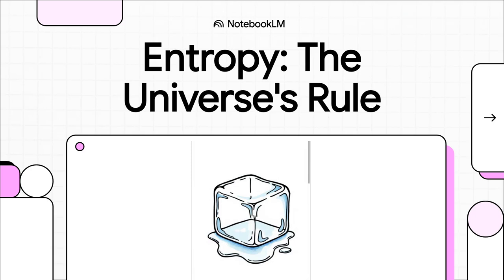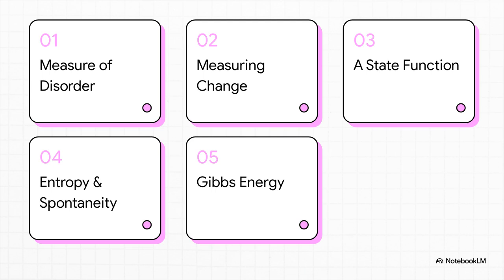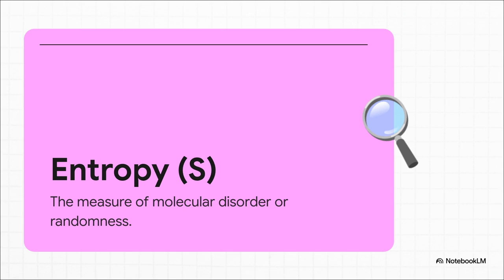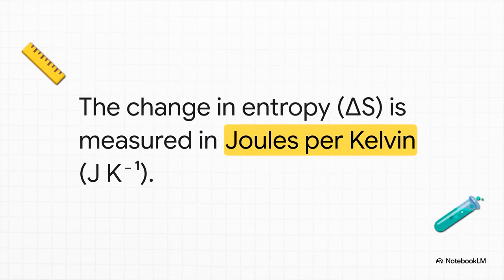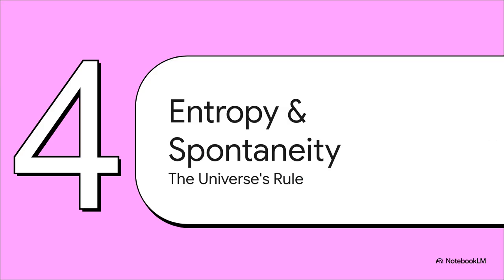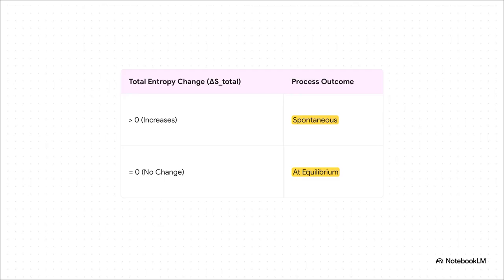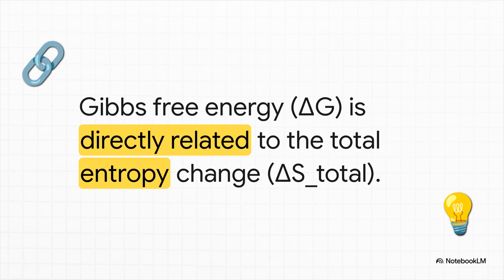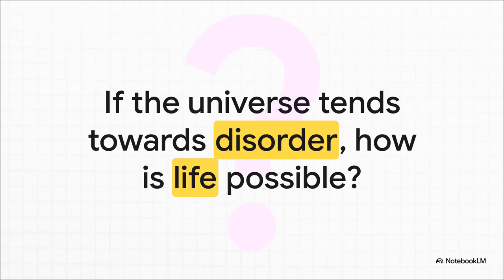Entropy The Universe s Rule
What is Entropy? Why is it called a measure of disorder? In this video, we break down the concept of Entropy (ΔS) in simple terms with clear examples like melting ice and gas expansion. Learn how entropy explains spontaneous processes in thermodynamics and why “order tends to disorder.”

👉 Topics Covered:

Meaning of Entropy

Entropy as Disorder

Spontaneity and ΔS

Real-life examples

🎯 Perfect for students preparing for Physics, Chemistry, and Thermodynamics exams.

🔑 Tags / Keywords:

Entropy explained

Entropy thermodynamics

Entropy disorder spontaneity

Entropy chemistry class 11

Entropy physics class 12

Entropy chemistry NEET JEE

Entropy ΔS explained

Entropy examples

Spontaneous process entropy

Thermodynamics entropy

Entropy simple explanation

Entropy in daily life

Gibbs free energy entropy

Entropy law of thermodynamics